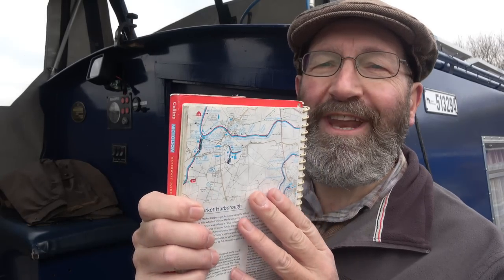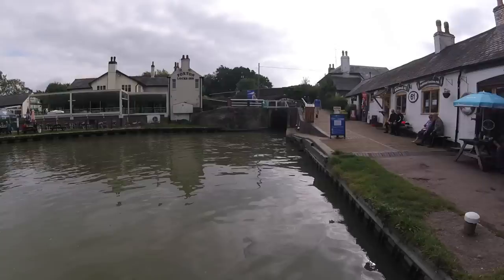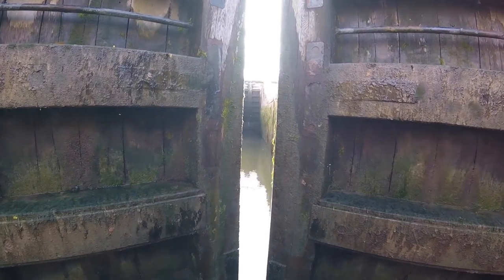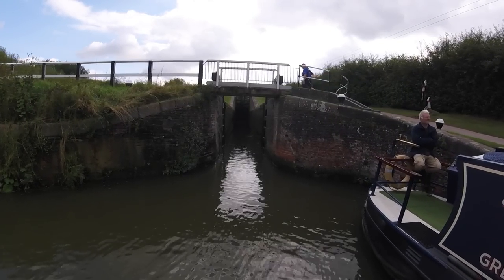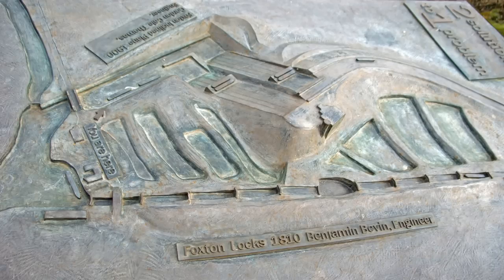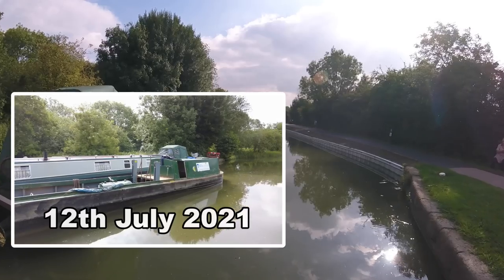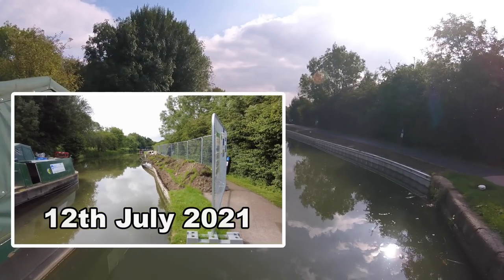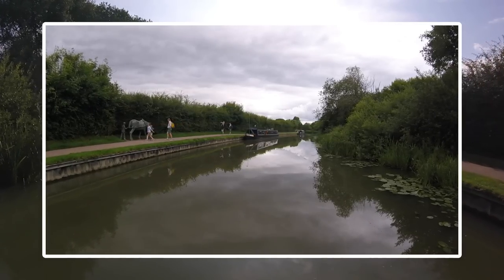279. Foxton Locks and the Historic Inclined Plane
I ascend Foxton Locks at the Northern end of the Leicester Line Summit of the Grand Union Canal. Presented in a semi-documentary style covering the short lived 1900 Foxton Inclined Plane and illustrated with historic and funicular railway photos.